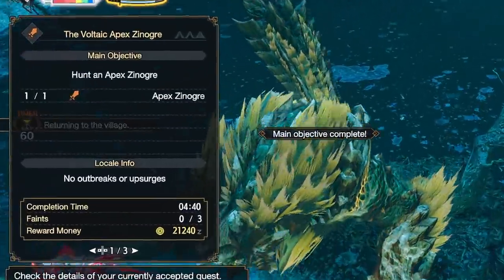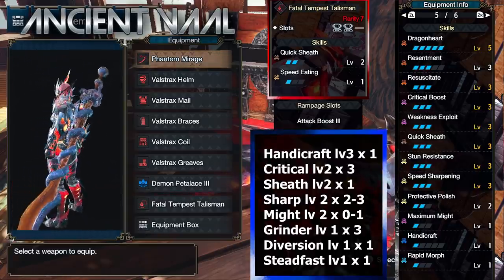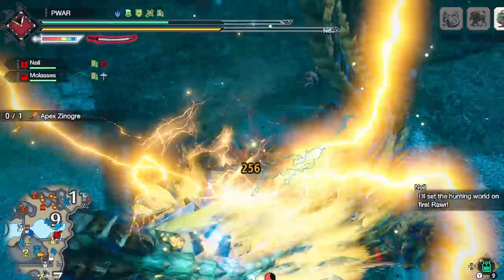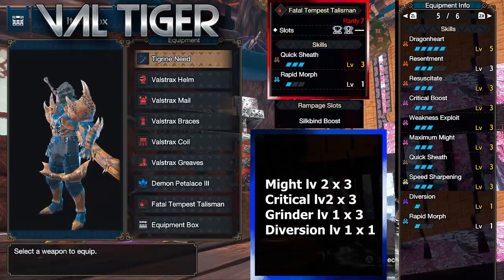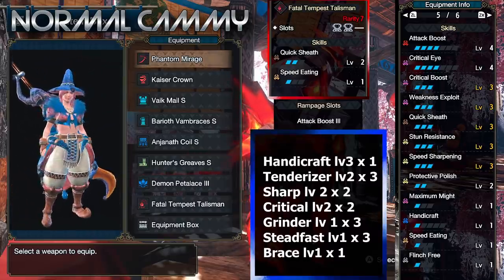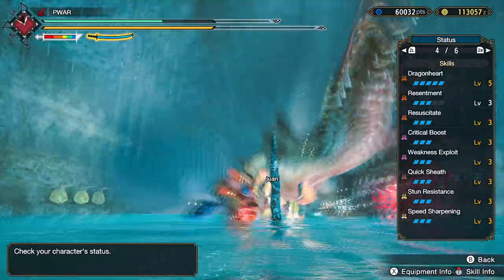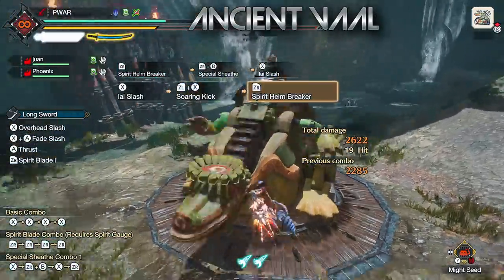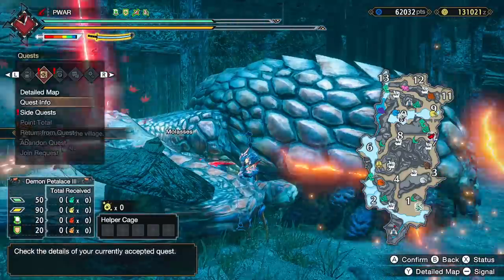MHRise | BEST NEW 3.0 LONG SWORD OP Meta Builds | Monster Hunter Rise Guide モンハンライズ 太刀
3.0 CHANGES THE META ONCE AGAIN! Behold, the new reigning KING! with DPS test + calcs, AND Elemental Swords! BEST Longsword Builds!

00:00 Intro
0:55 Talisman and PETS
1:50 The New Wave, BEST BUILD
3:15 Valstrax 101
4:16 Build 1 DMG Test
5:26 Build 2
6:31 Old 2.0 Tiggy
6:50 Build 2 DMG Test
7:24 Build 3 (BEST Multiplayer)
8:00 Elemental Test/Builds
9:44 DPS Test with all 3 builds

▽ Monster Hunter Rise
▽ Elden Ring
▽ Digital Gift cards to use for ANY Playstation/Xbox/Switch Game

◥ Shopping in general? Use this store wide link instead